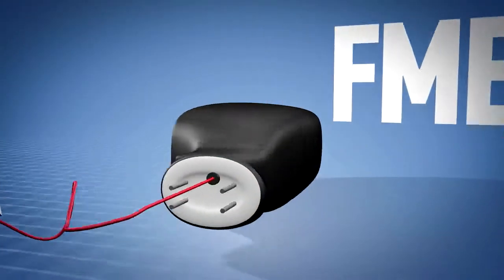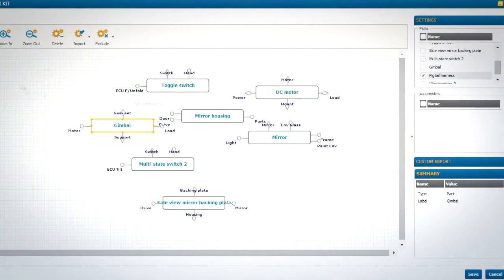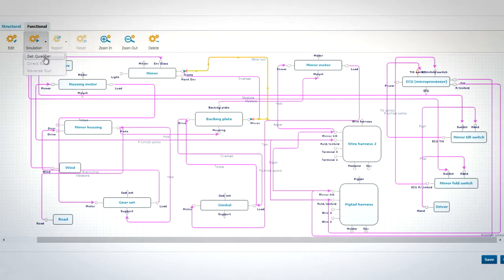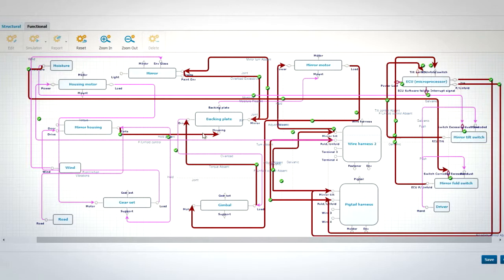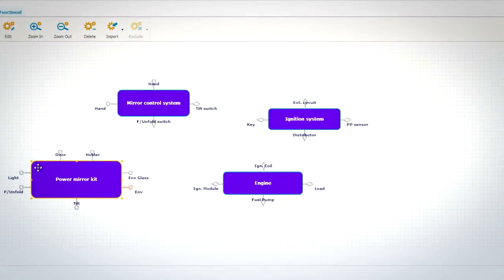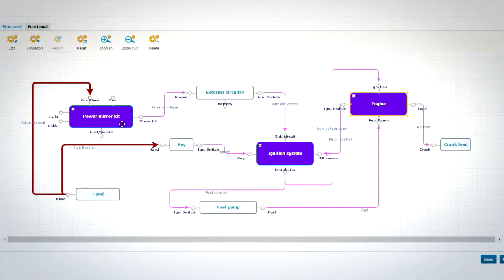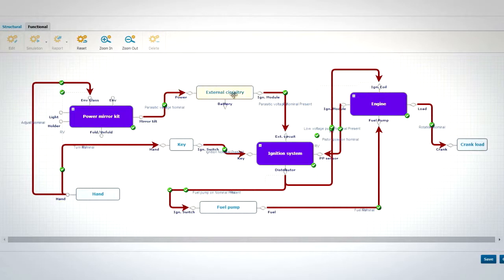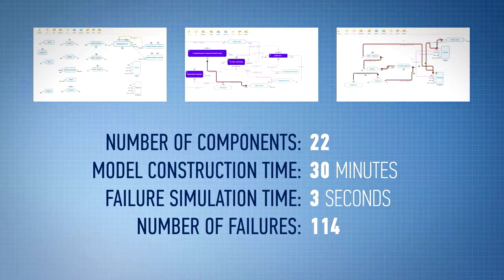TechScan How It Works